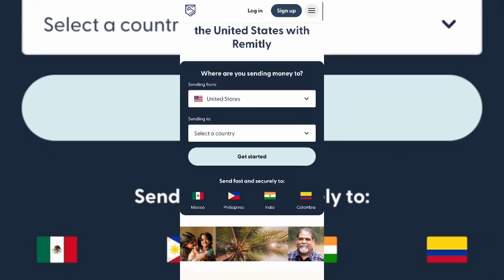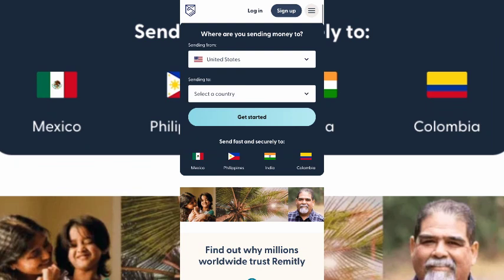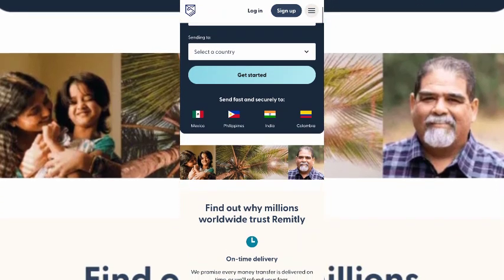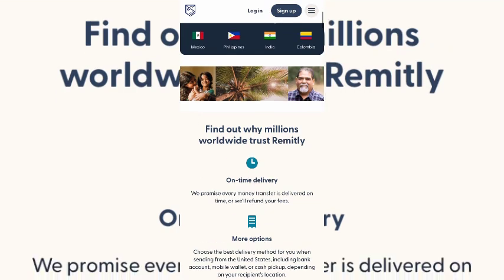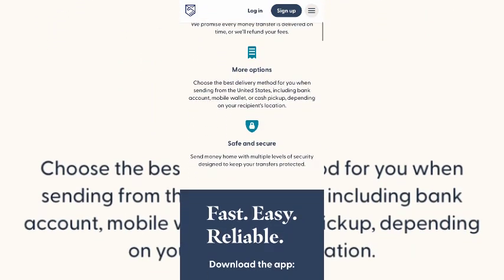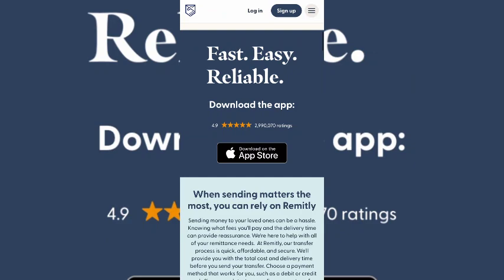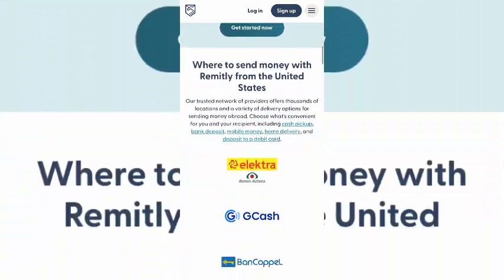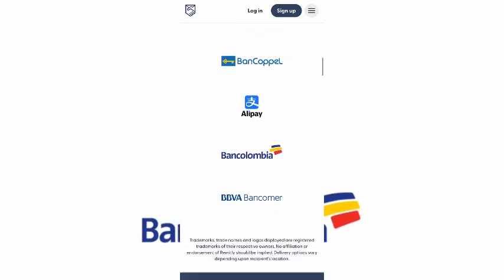How To Transfer Money From Australia To Pakistan - Step By Step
In This Video, you will learn about How To Transfer Money From Australia To Pakistan - Step By Step